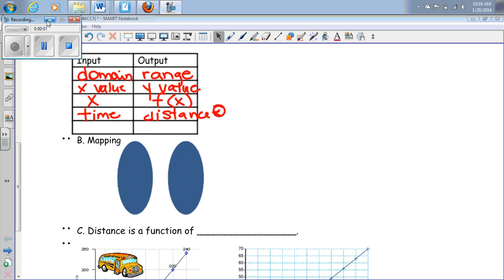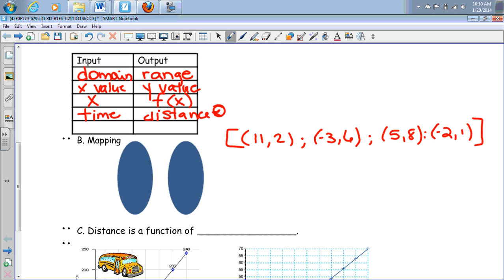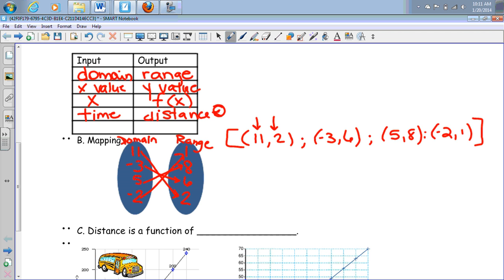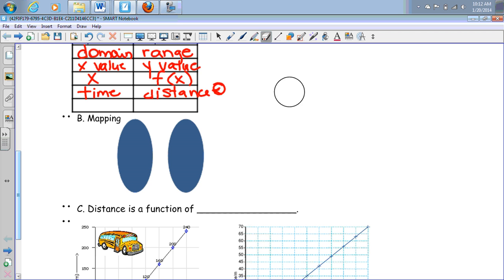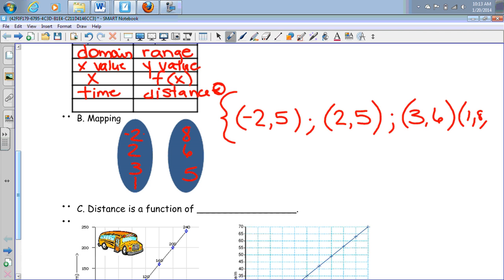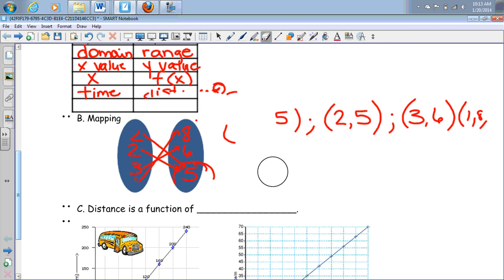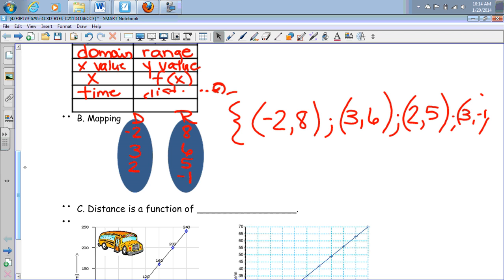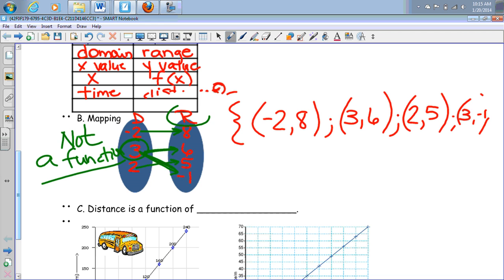functions pt1b mapping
checklist #2